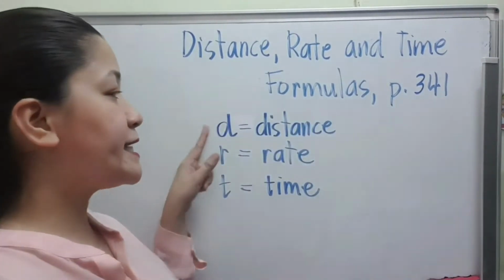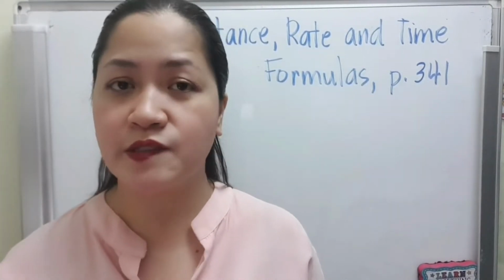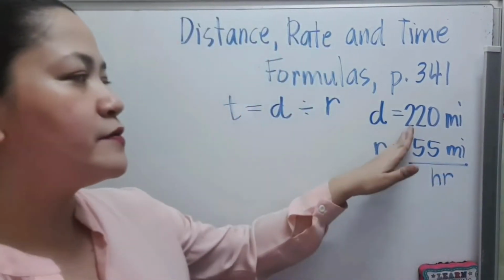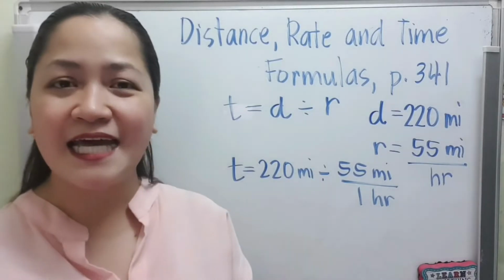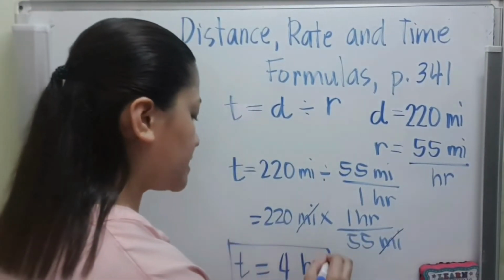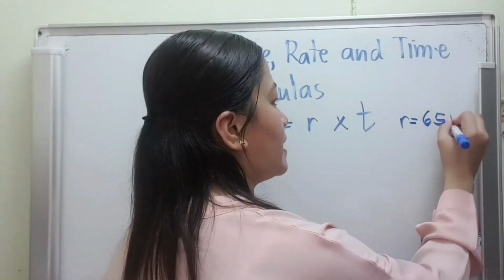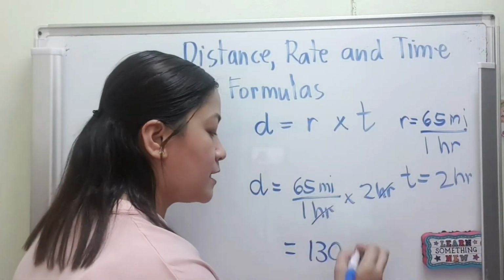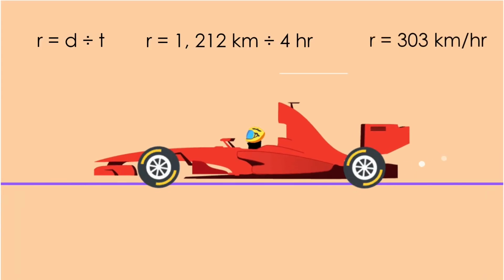Distance, Rate and Time Formulas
Go Math 6